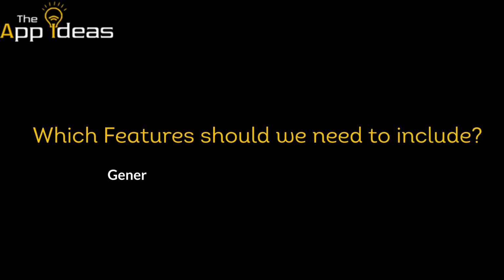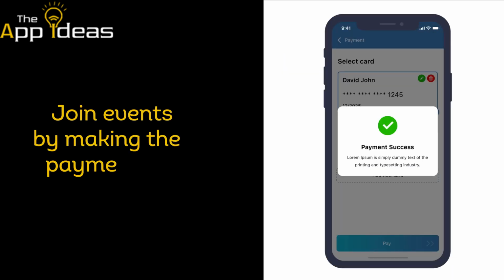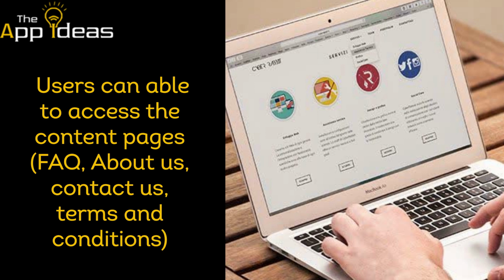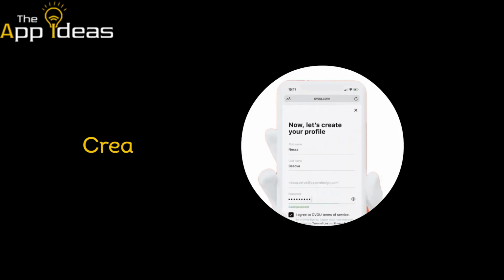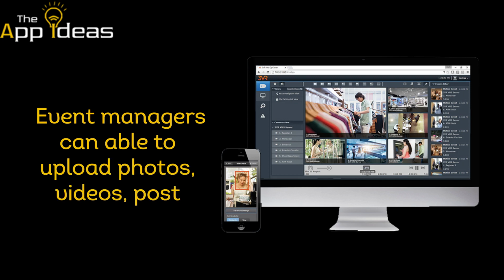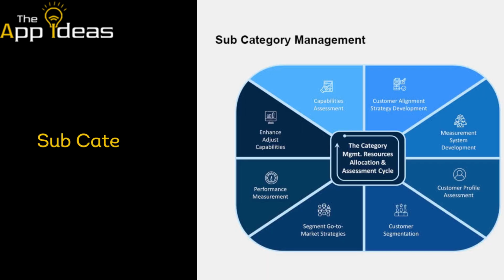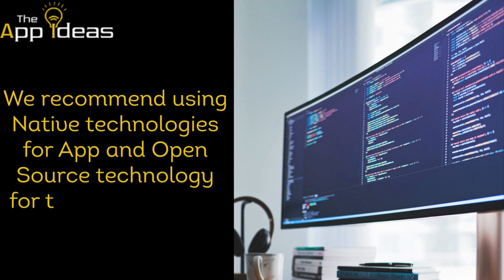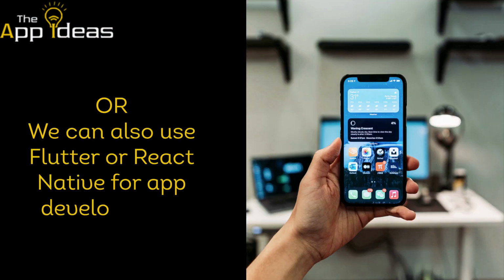Event App Development | Event Management App Development Company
Are you an event planner, want to develop your own Event App?

Build fully customizable event app and maximizing your Return on Event with The App Ideas.

At The App Ideas, We are specialize in creating custom event management apps to make the whole event manageable & easily connectable to its visitors.

We are at App Ideas Infotech Pvt Ltd (The App Ideas) having extensive experience of over 7 years and delivered over 500+ Projects till yet and served over 350+ clients all over the globe.

What do our clients say about us?

How can you reach us?